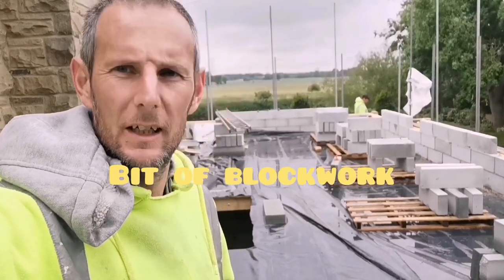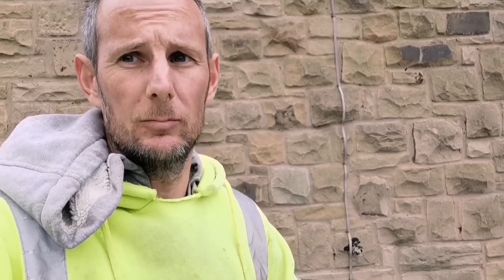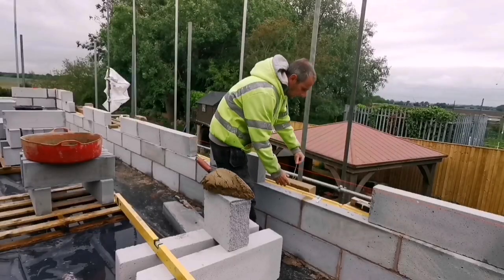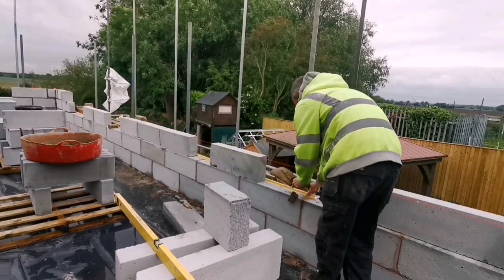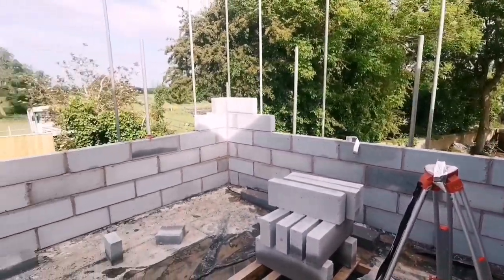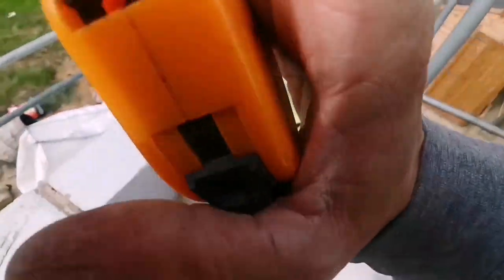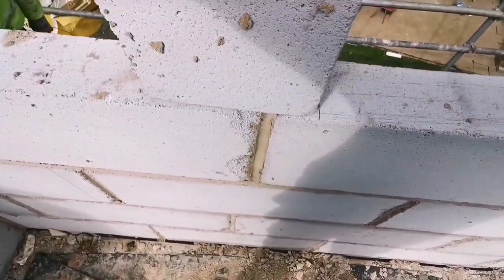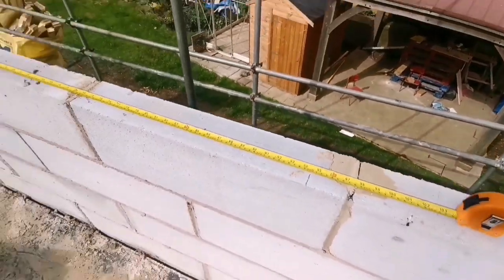bit of blockwork. bricklaying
bit of blockwork
building on the first floor extension build
house renovation uk